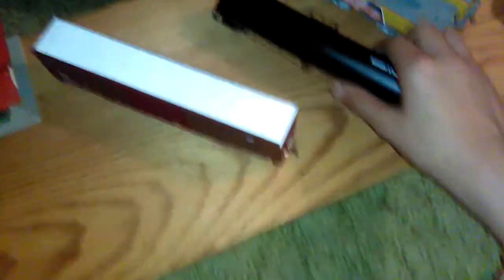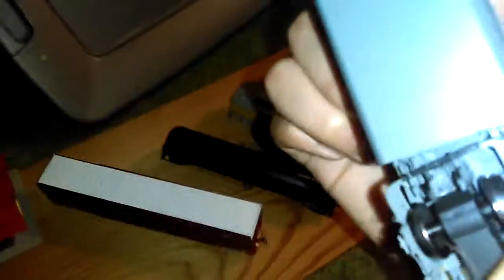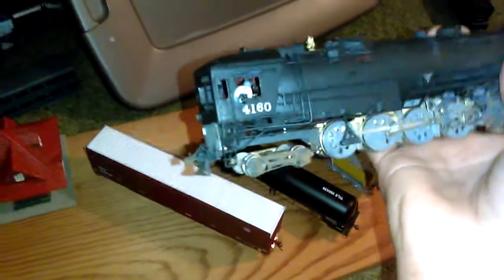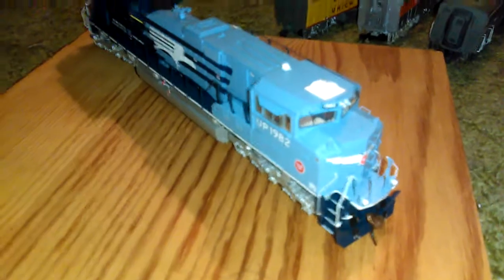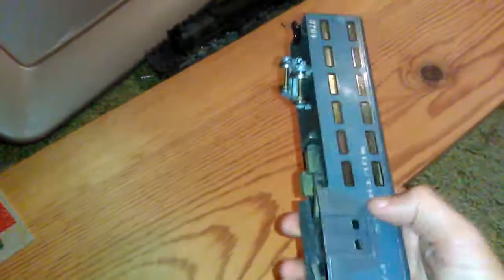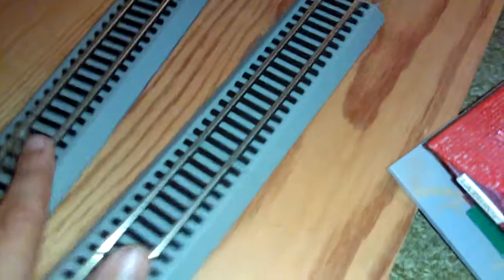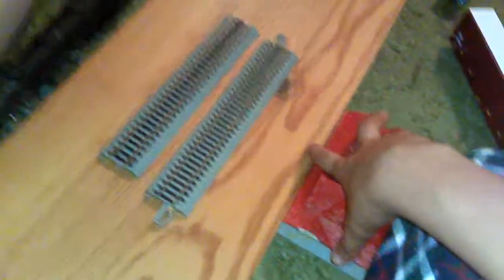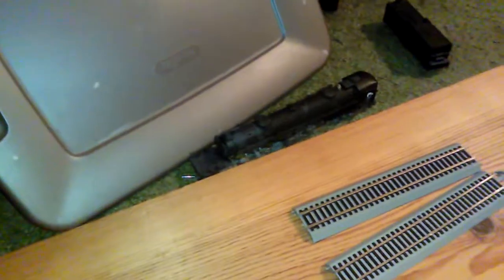Layout update 3